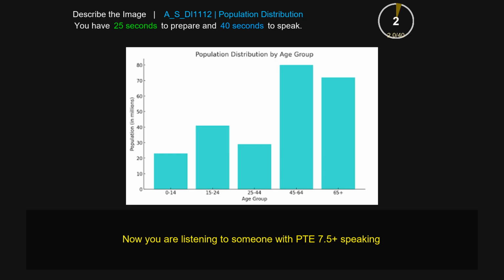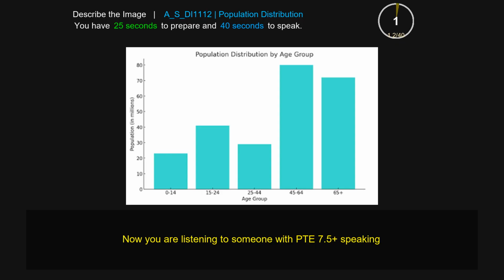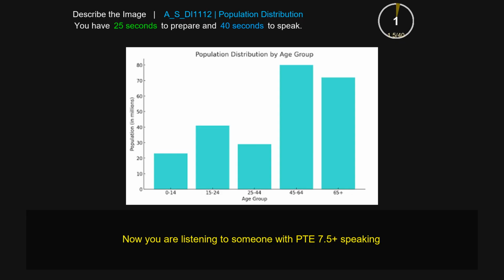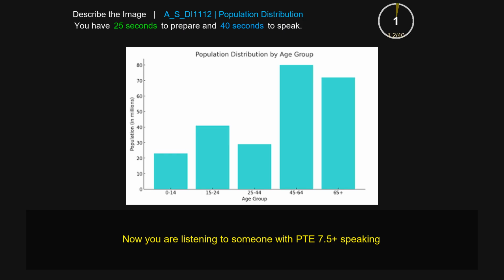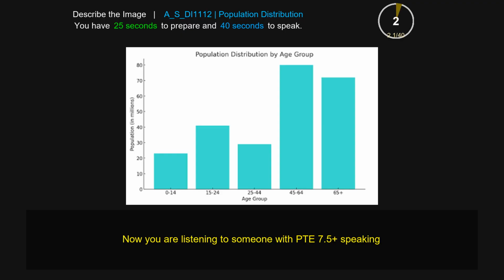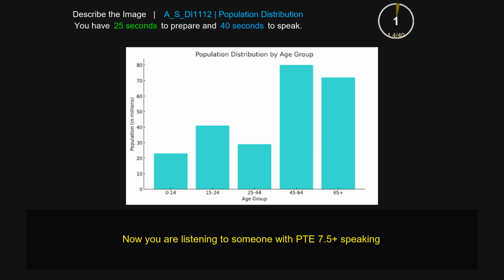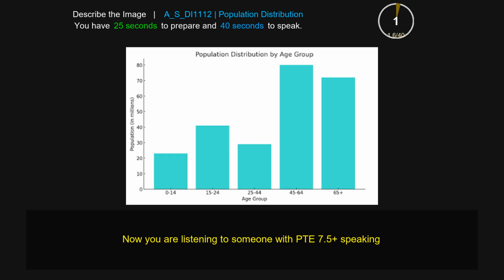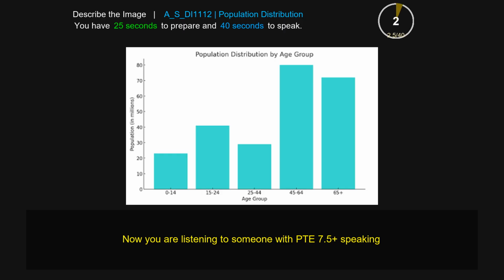PTE Describe Image bar chart 1112 Age Group Population Spread